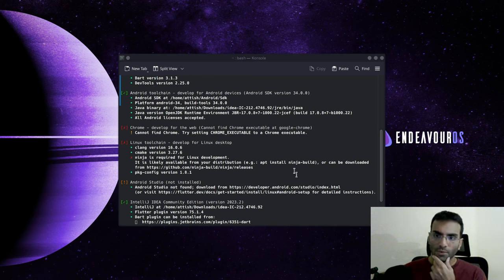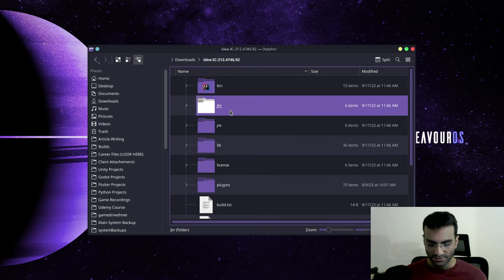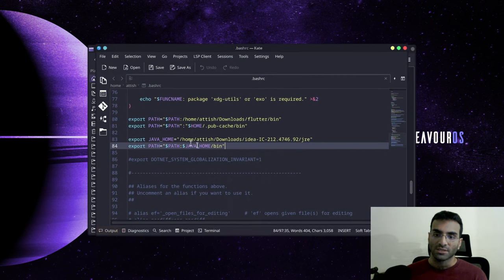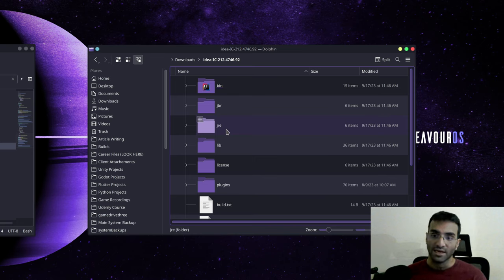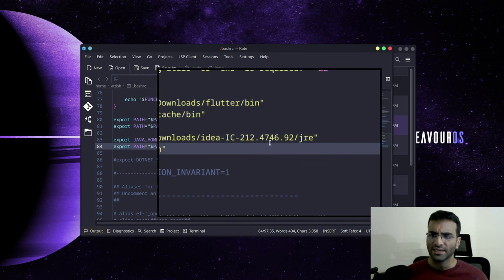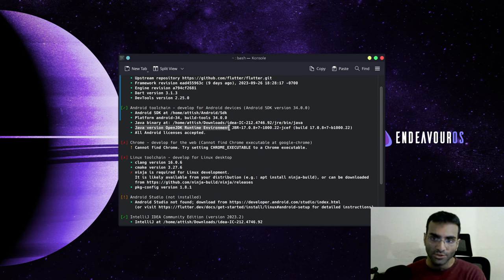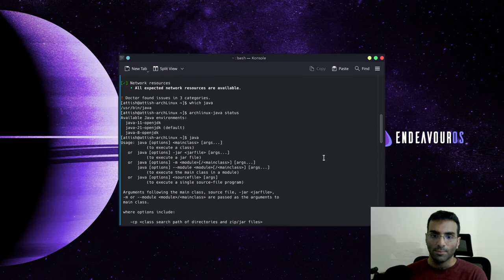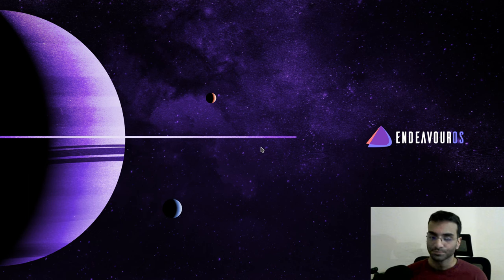Flutter Doctor Could Not Determine Java Version Linux Fix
When you run Flutter Doctor and have not setup JAVA HOME and PATH properly, you may encounter the "Could Not Determine Java Version" problem on Linux. In this video, I show a simple way how to fix this.